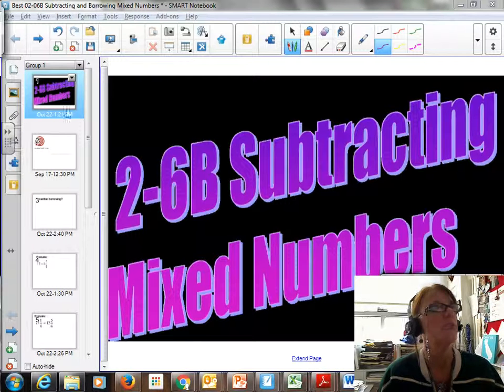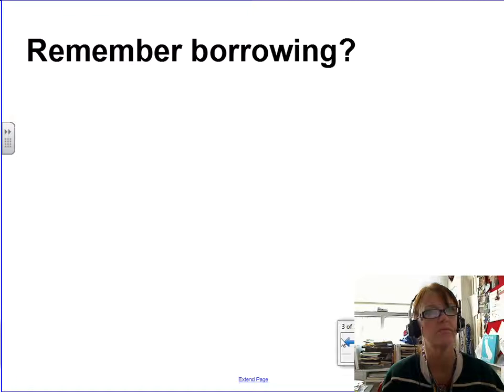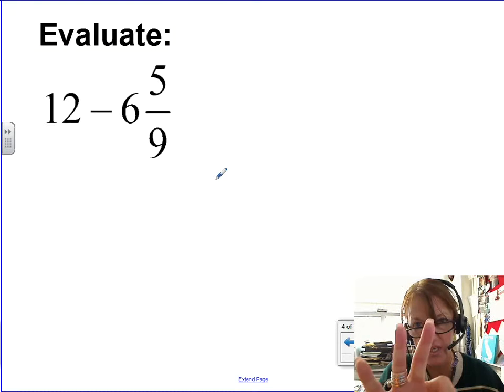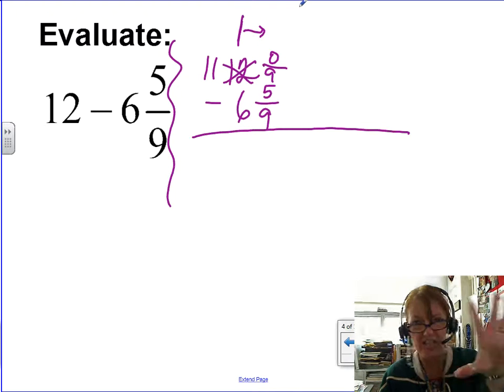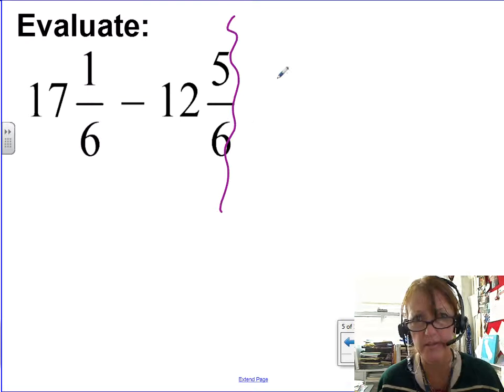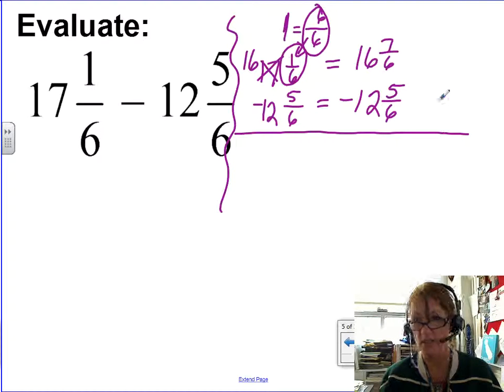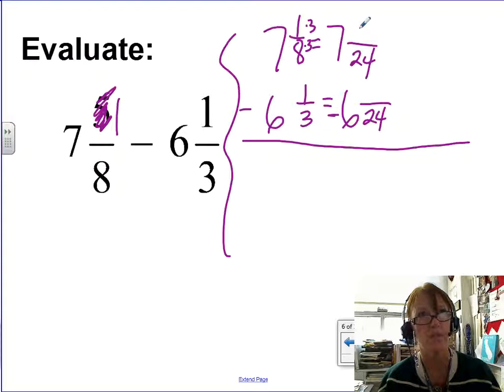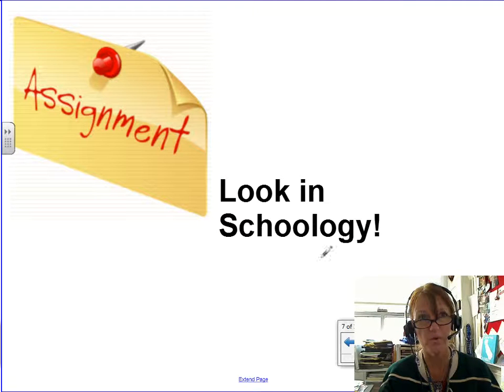02-06B Subtracting Mixed Numbers